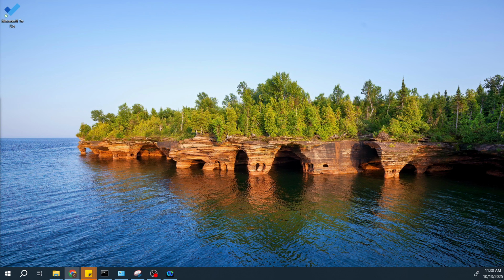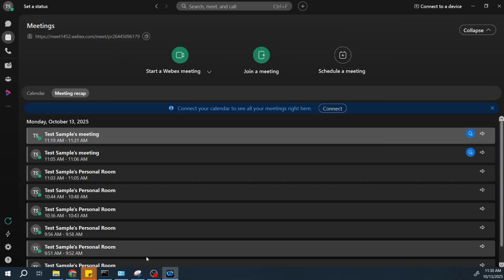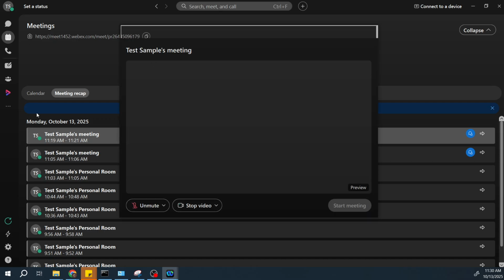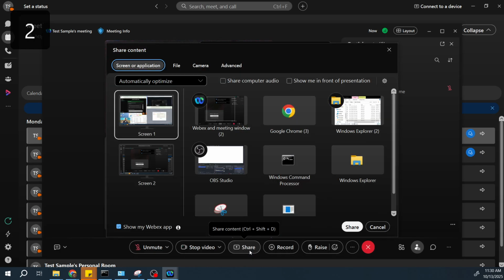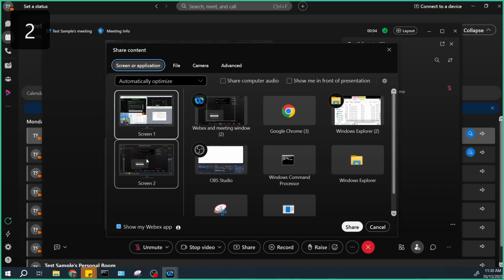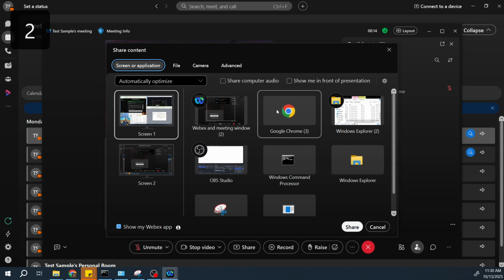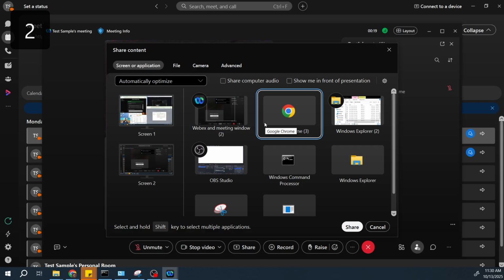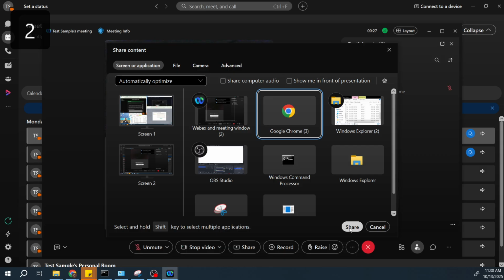How to Share Screen on Webex [2026 Full Guide]